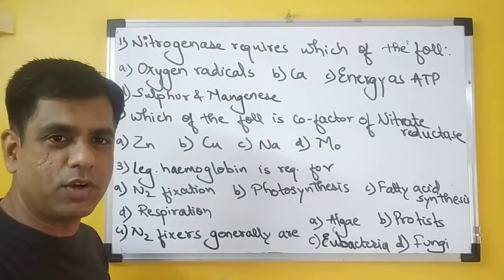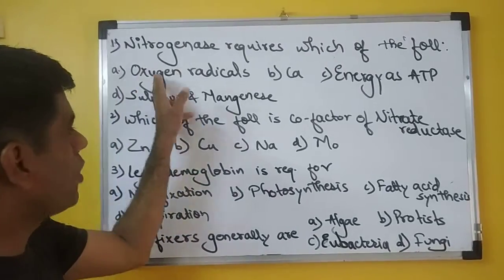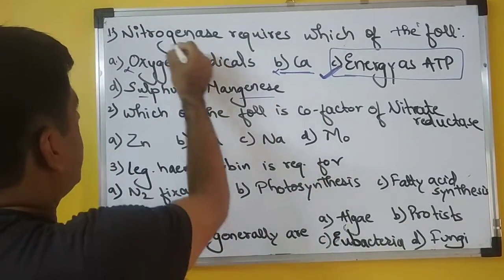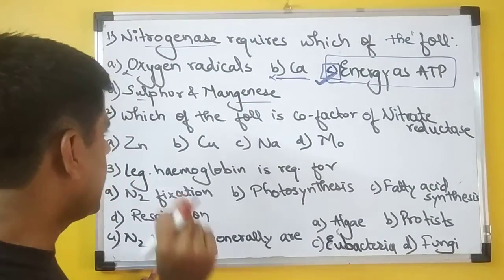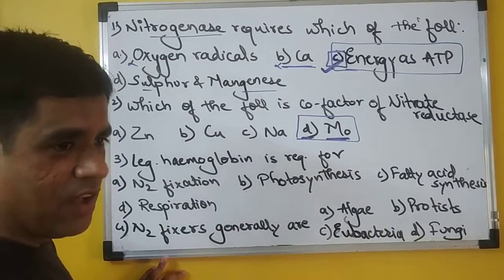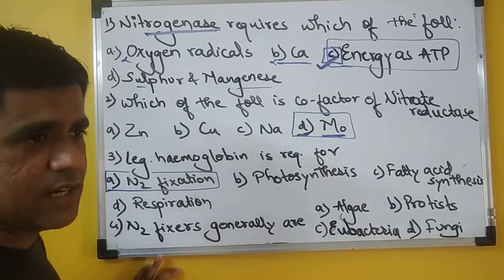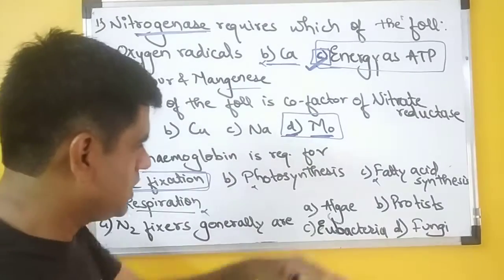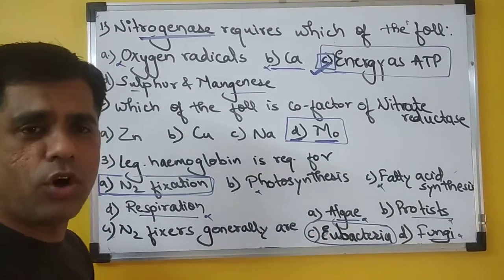Nitrogen fixation I Mcqs on Nitrogen fixation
Mcqs on Nitrogen fixation by Prof Girish Kukreja